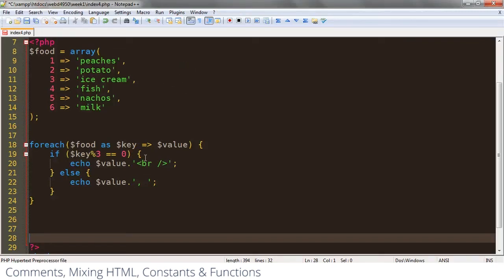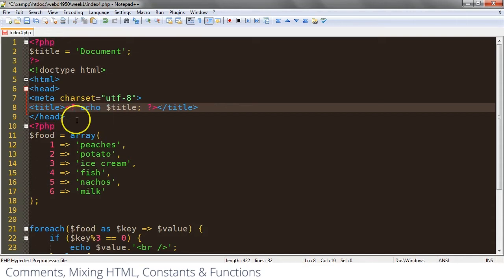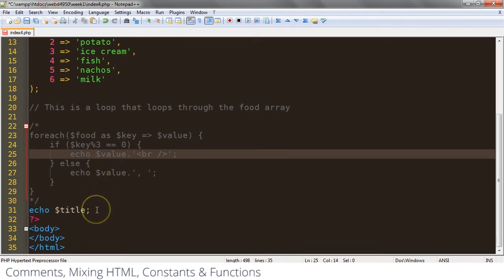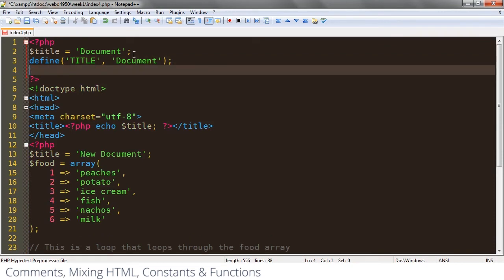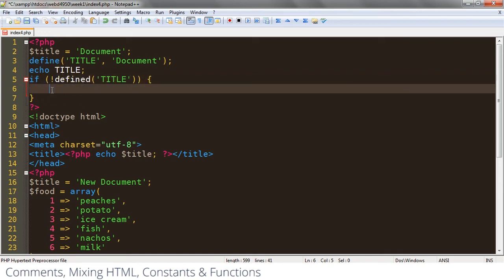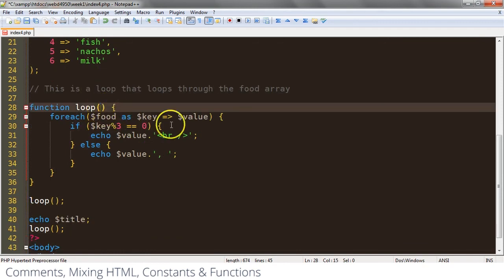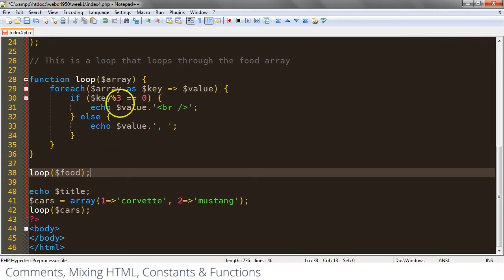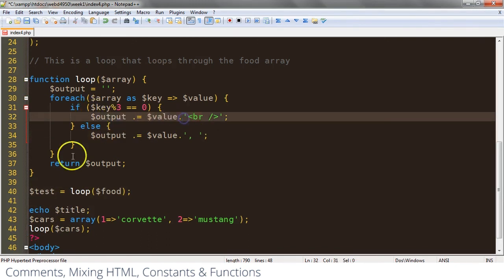4 - PHP Basics - Mixing HTML Constants Functions